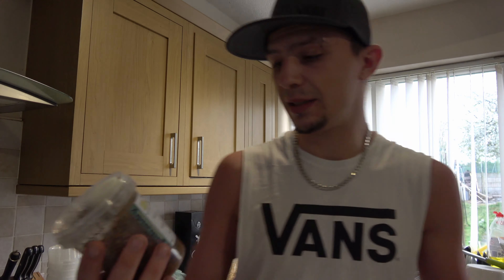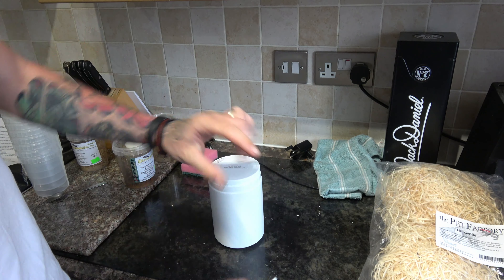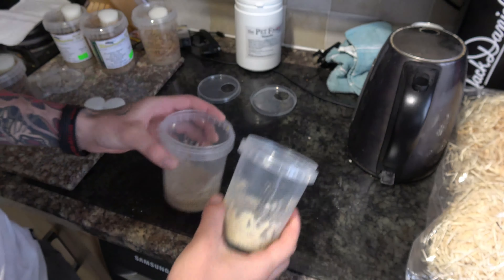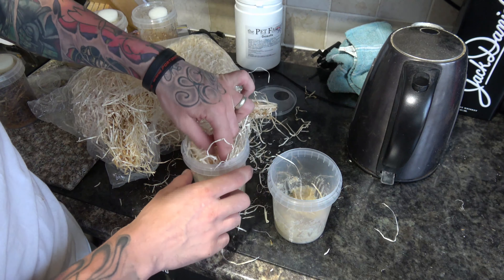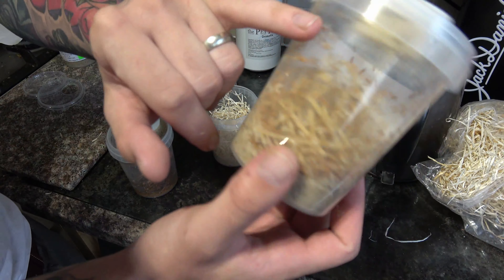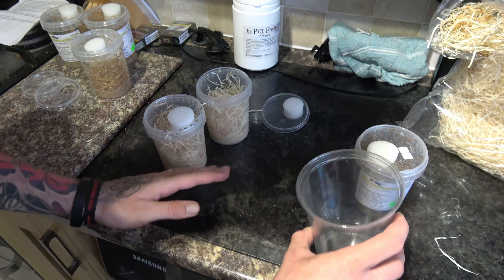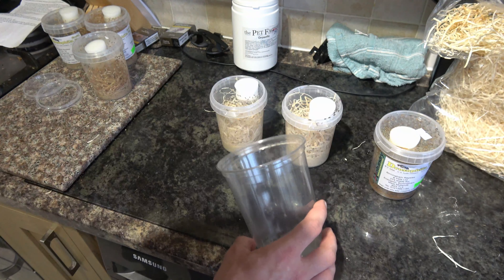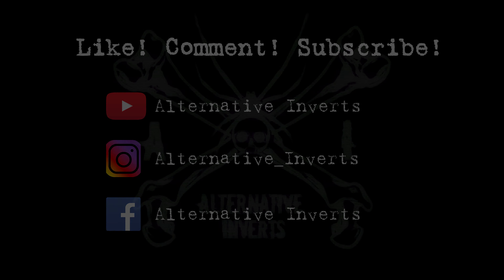Make your own Fruit Fly culture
Here were taking a look how to make your own D. Hydei Fruit Fly culture, the same teqnique will also be used to make your own cultures of the melanogaster fruit flies.

this is a great way of saving lots of money when feeding large amounts of small inverts/amphibians.

Our Dart frogs eat every 2 days around 70 Fruit Flies, so do the math it would cost a fortune when constantly buying from pet shops. This is a nice cheap easy way to ensure your animals get the food they need.

As mentioned in the video, you can buy a starter kit for fruit fly cultures from Dart Frog along with other great products and animals. All of the contents in our full Bioactive enclosure were purchased from this store and we cannot recommend enough:

Kieran 🤘🏻